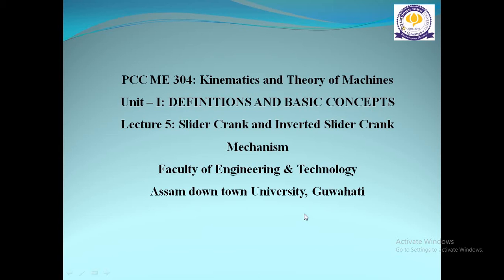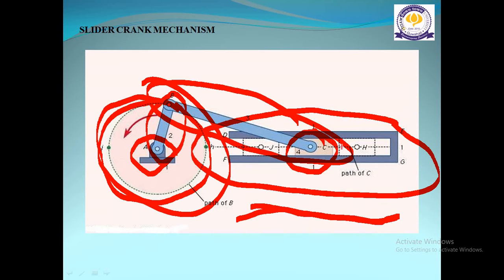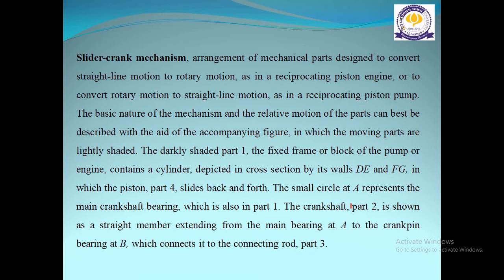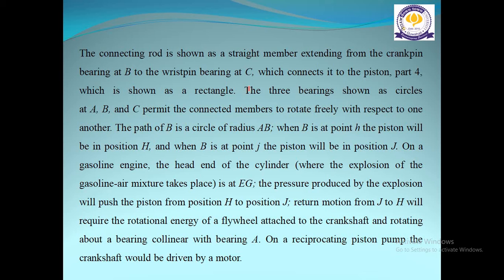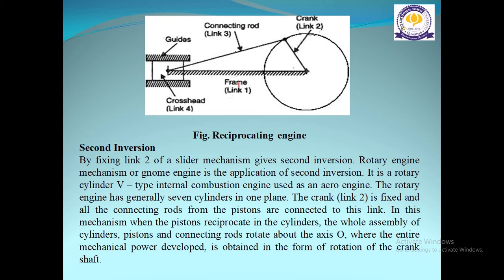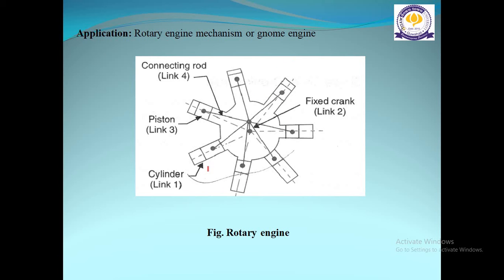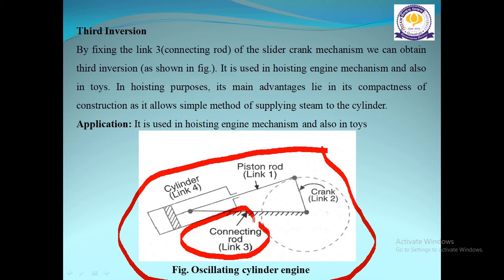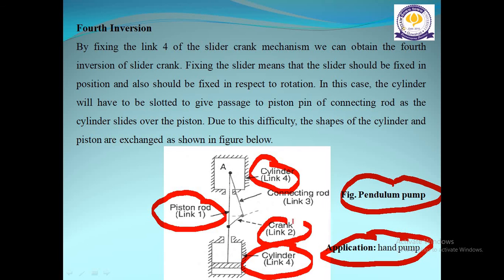Lec 5 Slider Crank & Inverted Slider Crank Mechanism